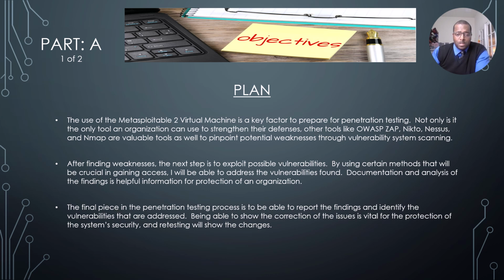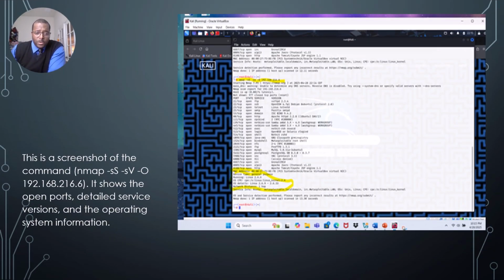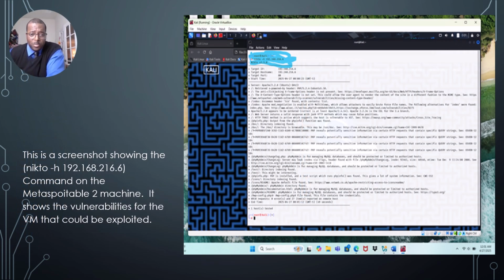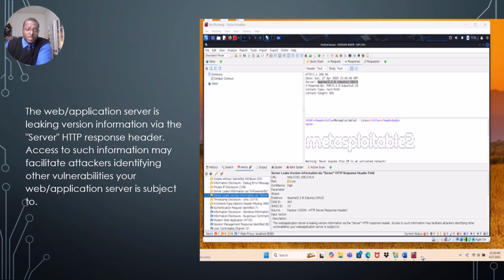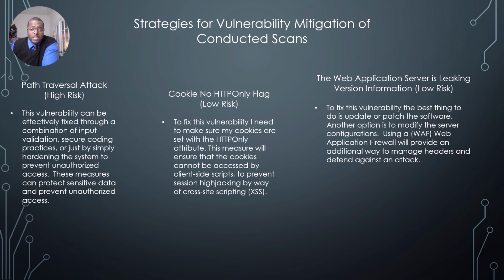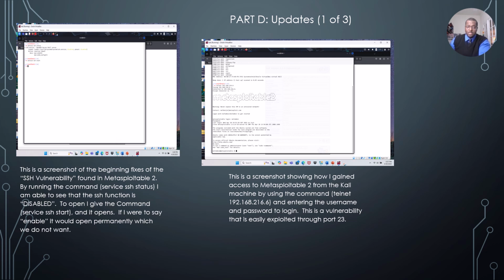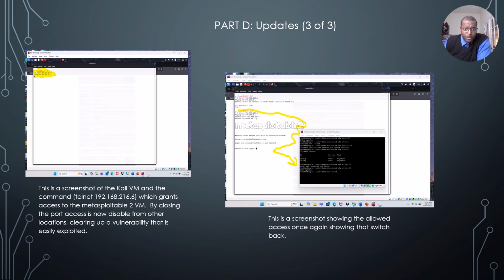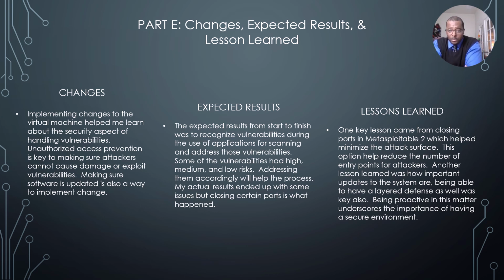Benchmark Lab 5 Challenge Your Hacking Skills